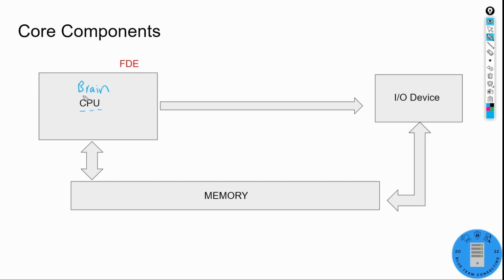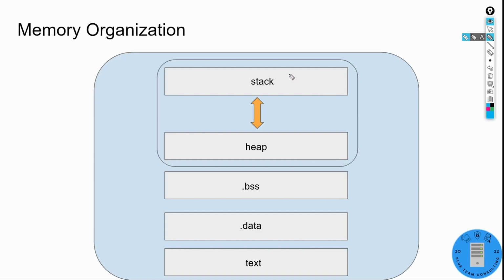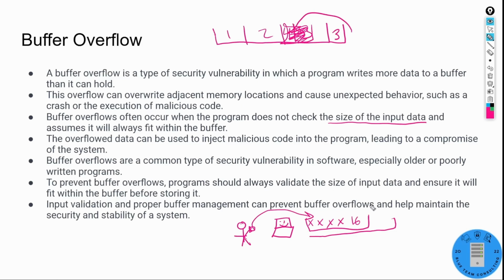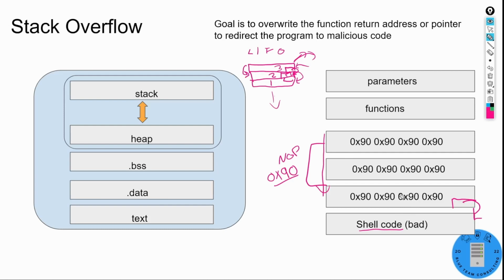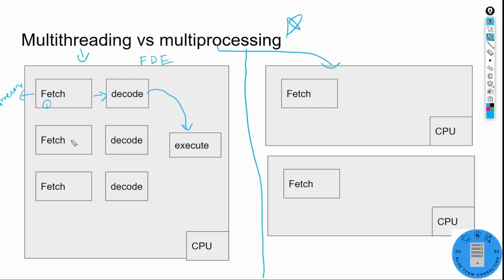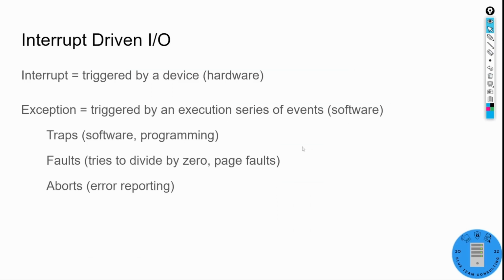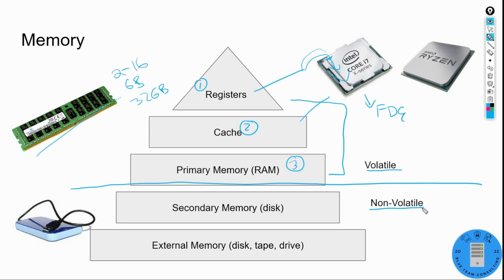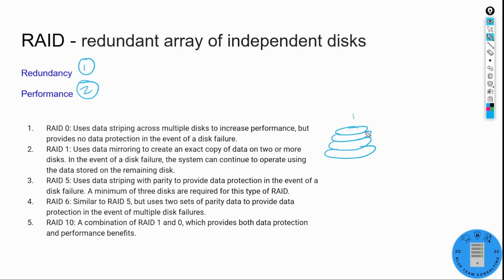Green to Green: Module 1 Section 3